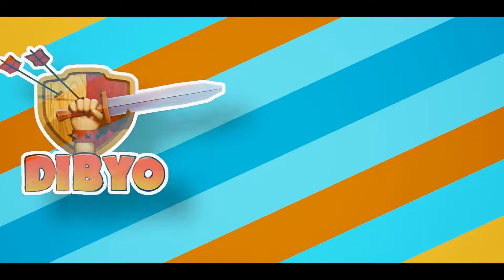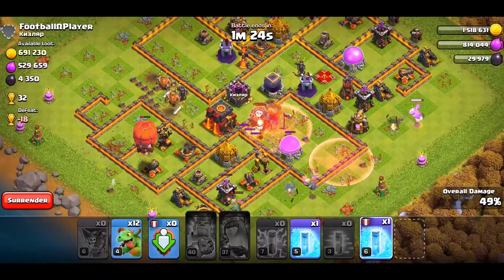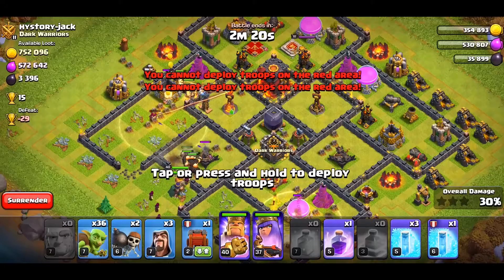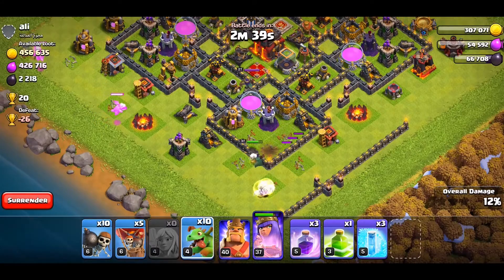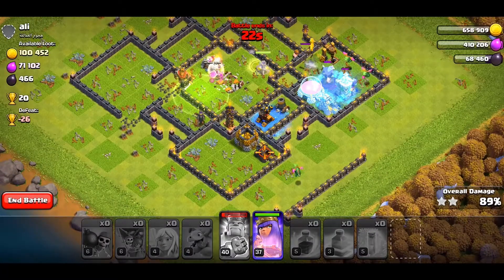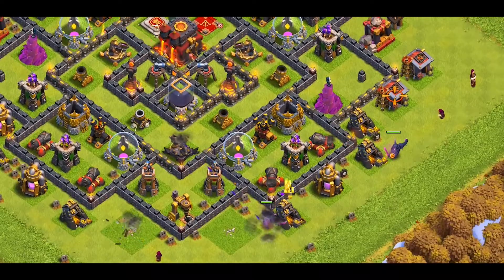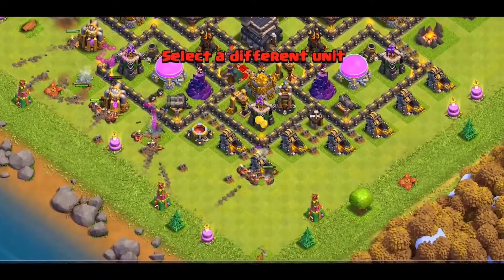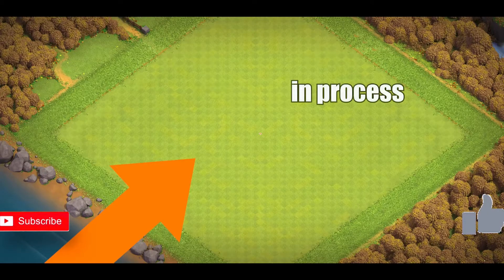Best TH10 - Farming Attack Strategies to use in 2022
This video has the best th10 attack strategy 2022, so pick the th10 attack strategy for farming here. 🪙💧

There is strategy to do th10 farming without heroes. Its included in the list here, so good luck in your th10 no hero farming. 👑💰

The farming armies are dived with time stamps below, for your convenience.

⚔️ Other Th10 Content ⚔️

⏱️Time Stamps⏱️ for th10 farming army
0:00 Intro
0:06 Th10 mass baby dragons
1:28 Th10 Meat Shield
2:44 Th10 Queen Charge
4:23 Th10 Barch
4:57 Th10 Goblin knife with Pekkas
5:59 Th10 Mass Miners